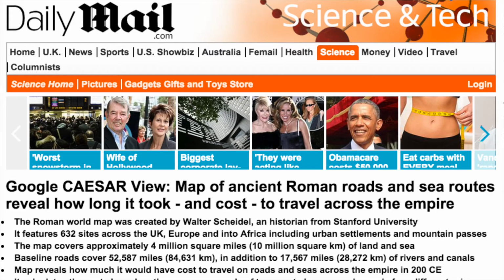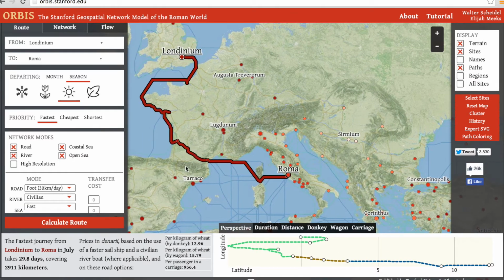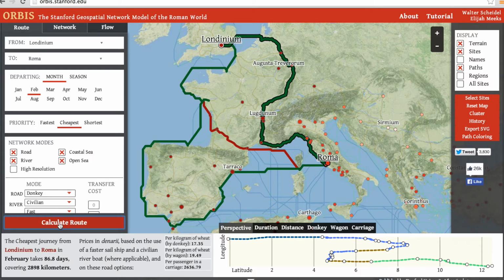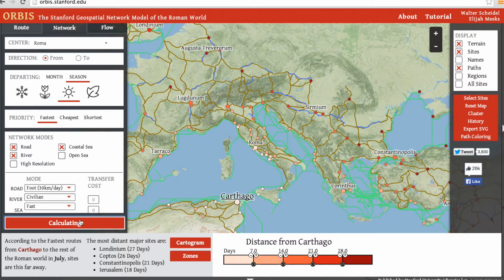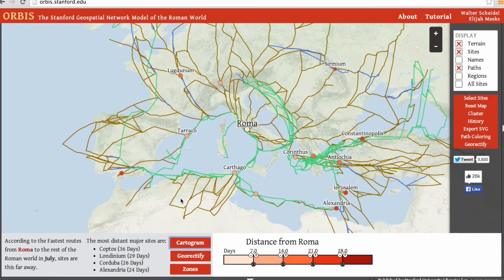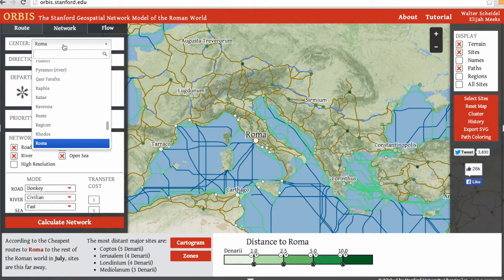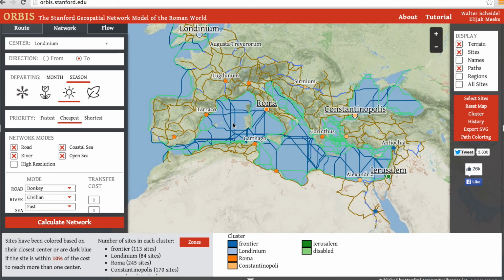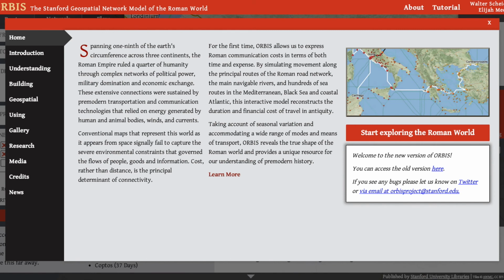ORBIS: Tool Demo with Elijah Meeks